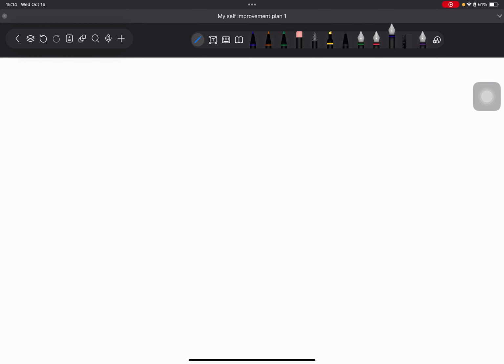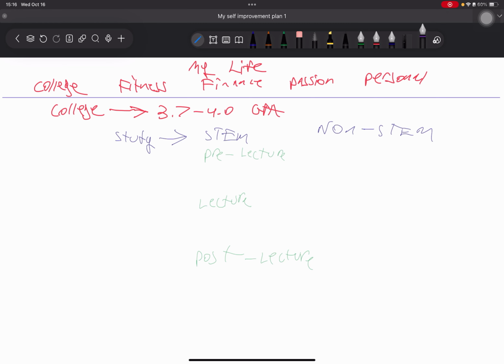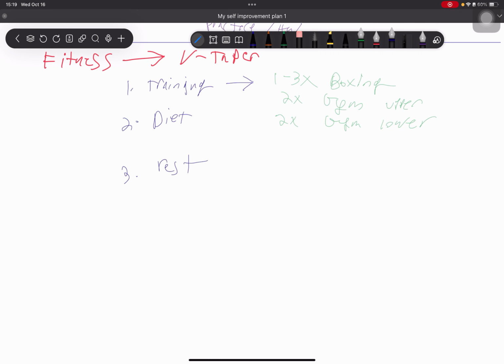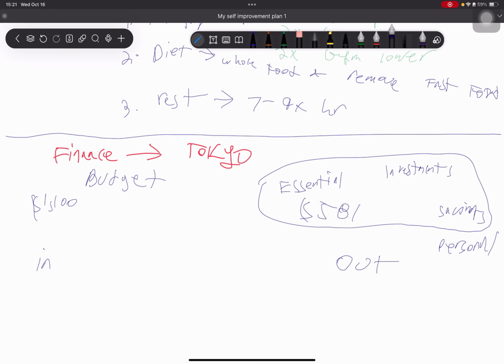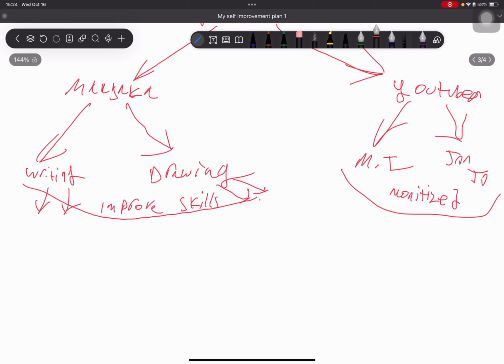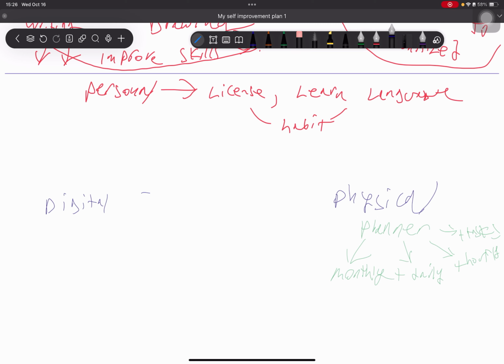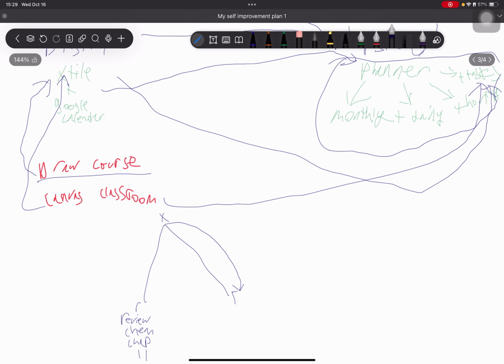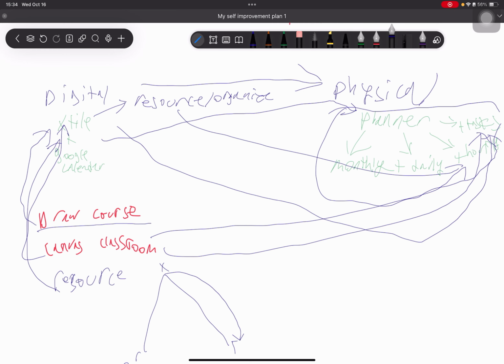My Self Improvement System